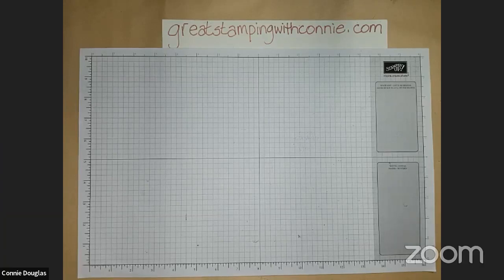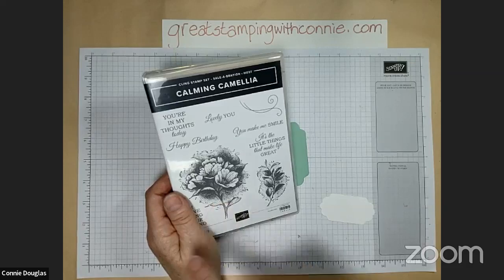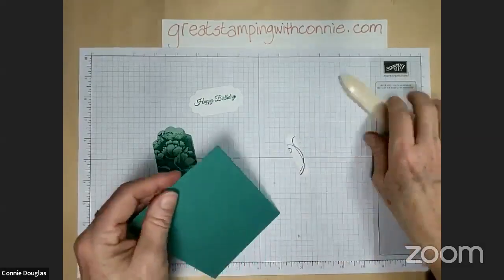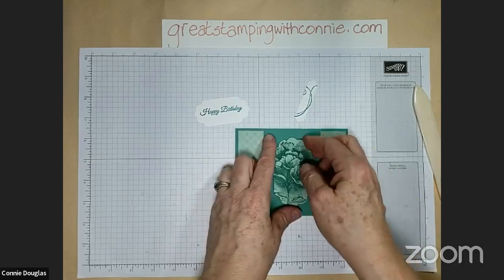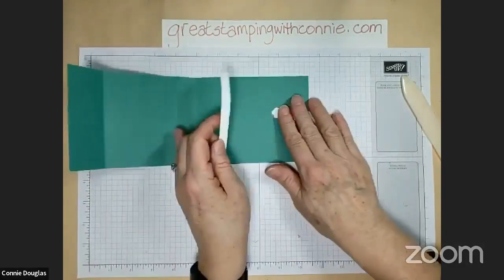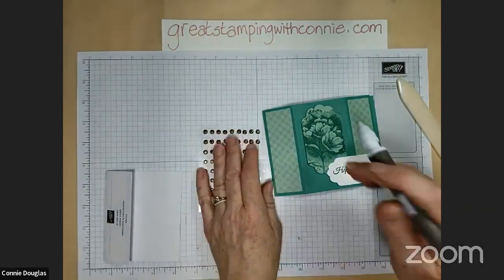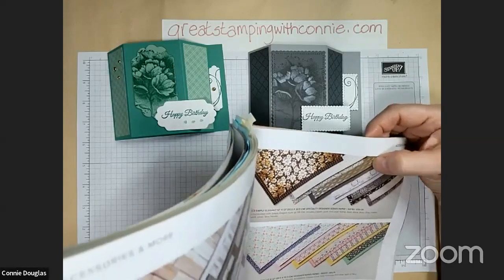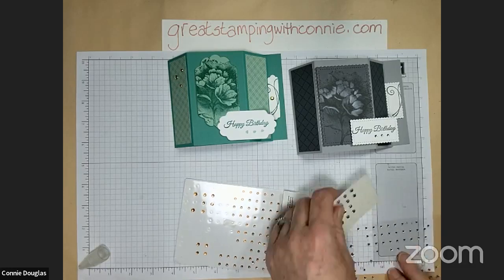Connie's Craft Along 02182022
Bay Window Fun Fold card